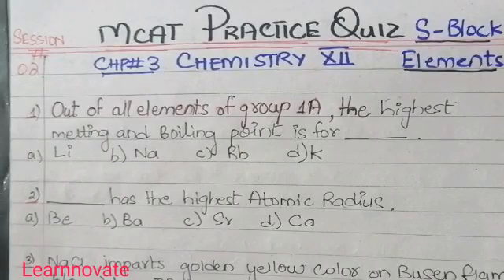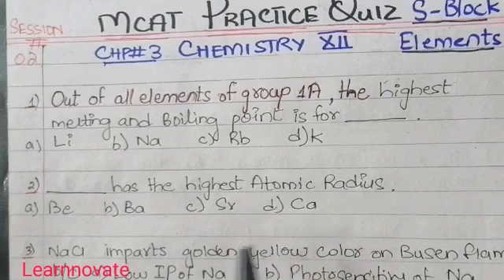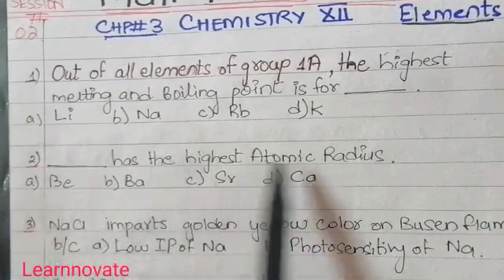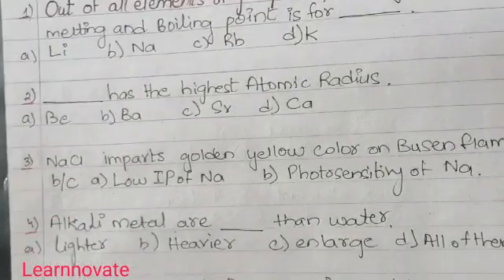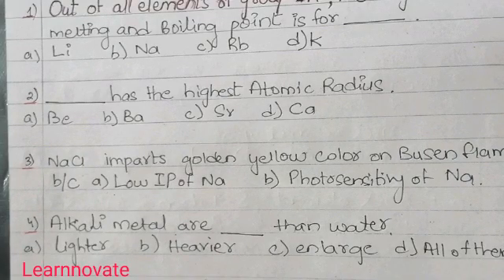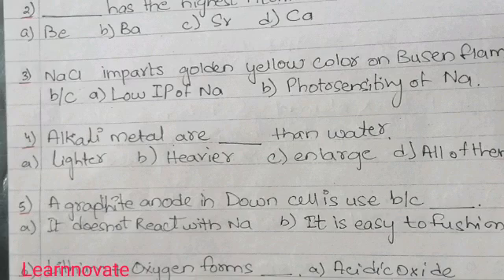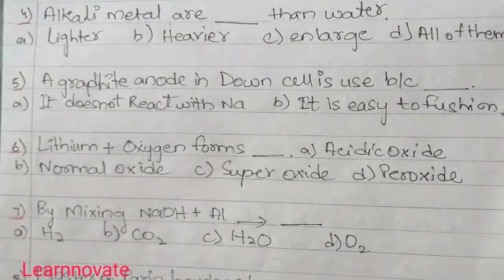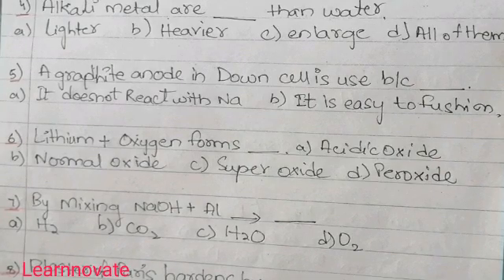MCAT PRACTICE QUIZ || CHEMISTRY XII | CHP ( S - BLOCK ELEMENT) |part 1